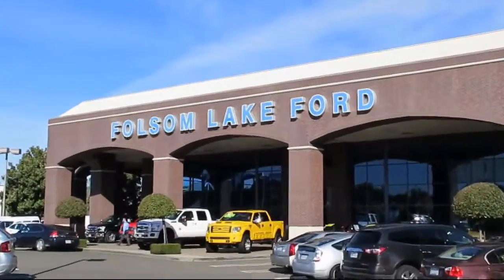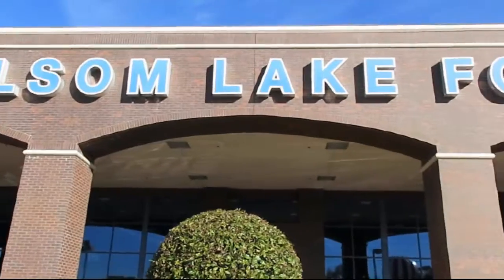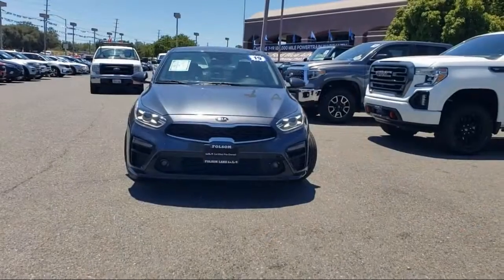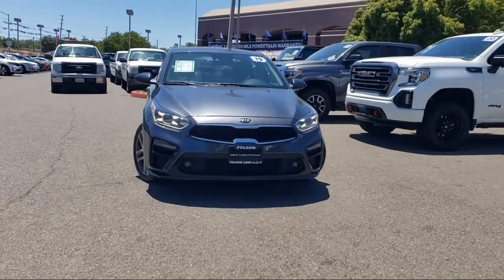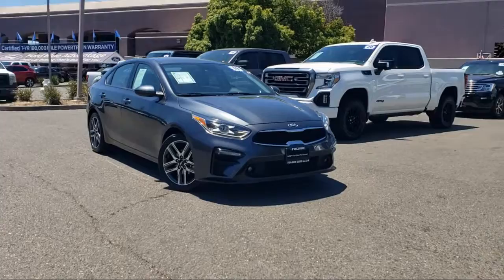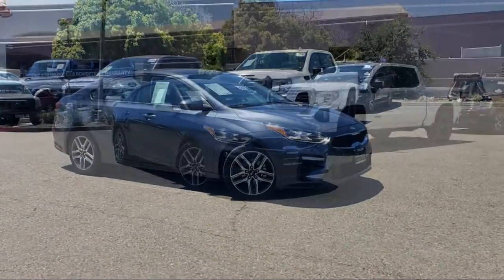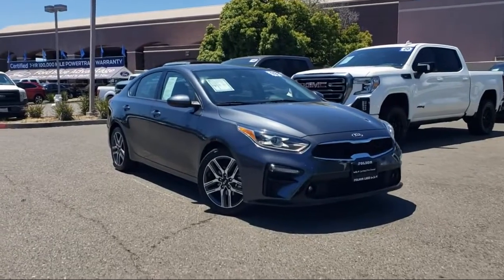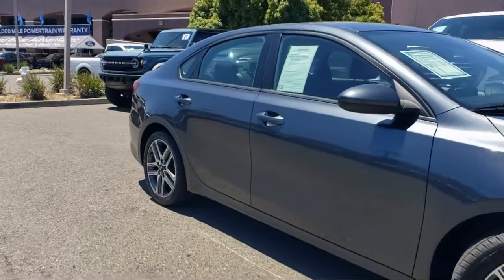2019 Kia Forte S Sedan Folsom Sacramento Roseville Elk Grove El Dorado Hills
2019 Kia Forte S Sedan Stock Number: 1983 Vin:3KPF34AD8KE075694.
12755 Folsom Blvd.